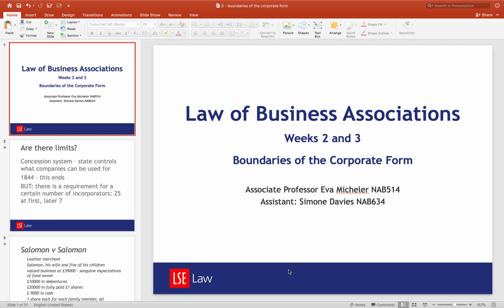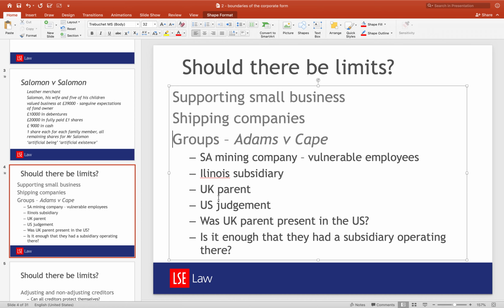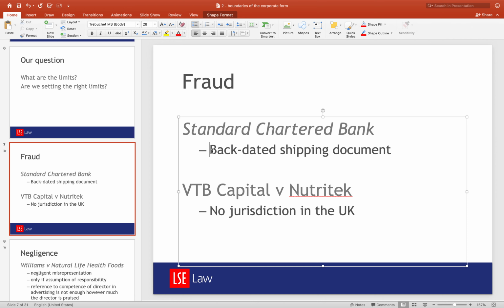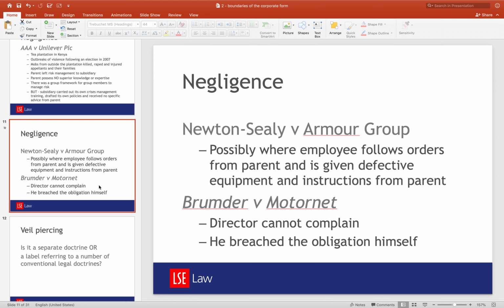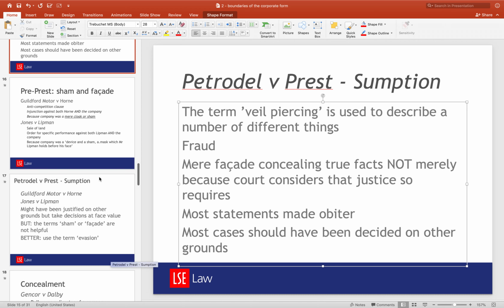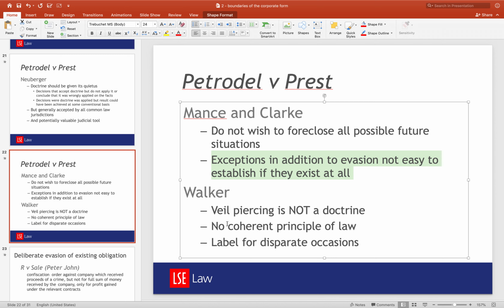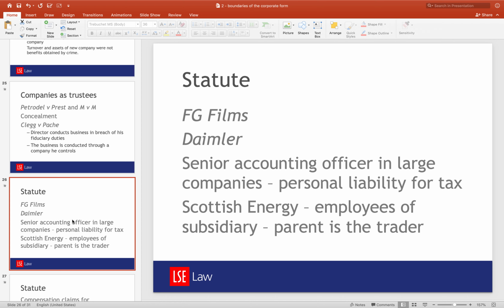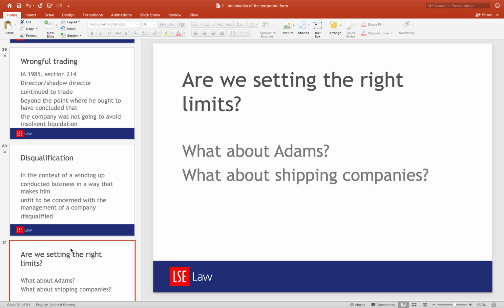LL203 - Revision Video - Boundaries of the Corporate Form